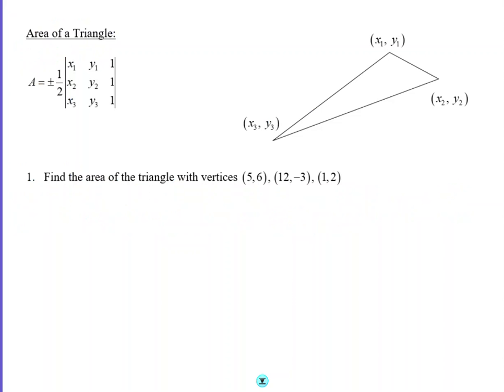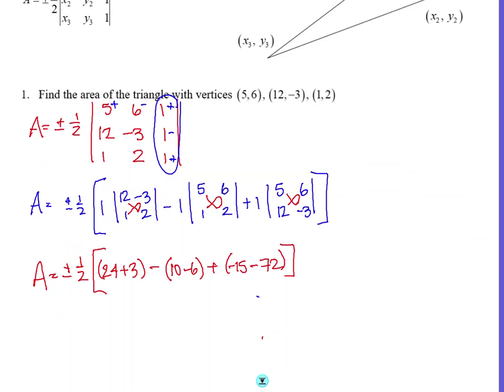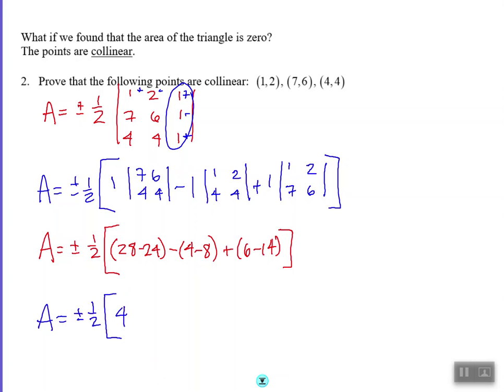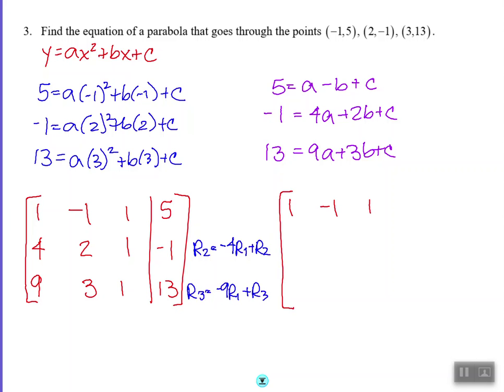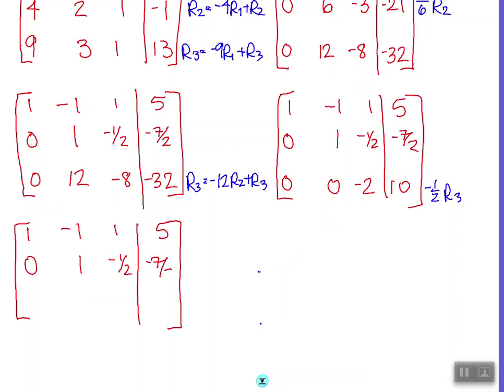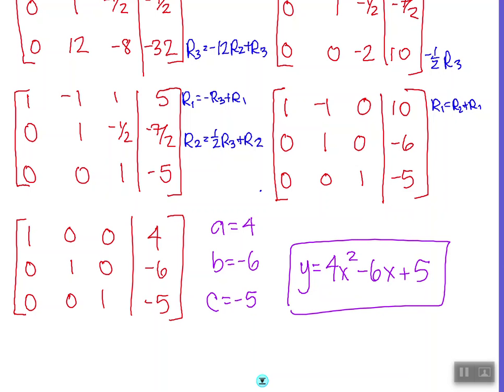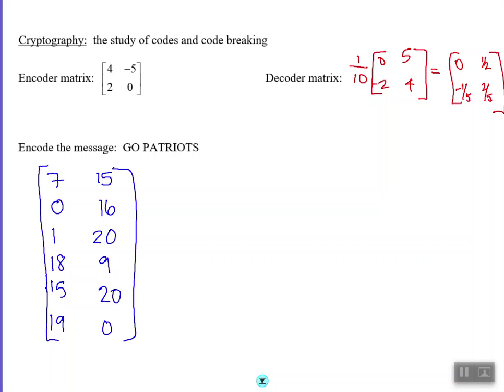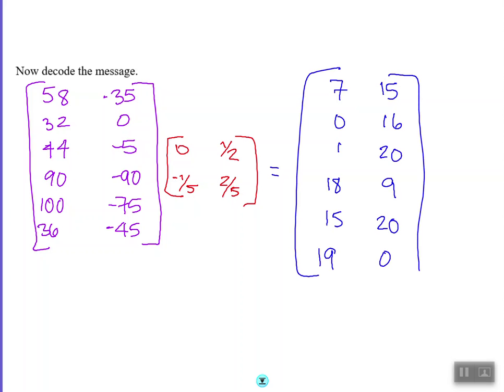Precalculus - Unit 10 - Day 5 - Applications